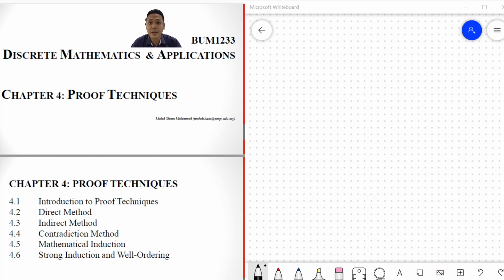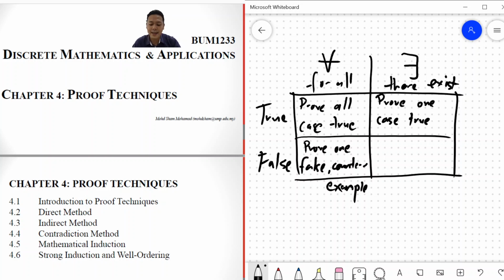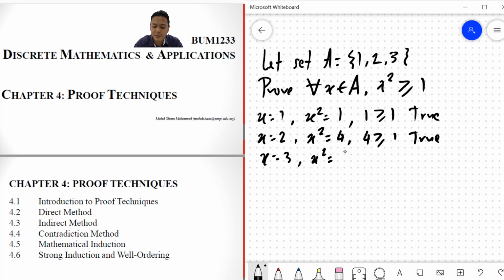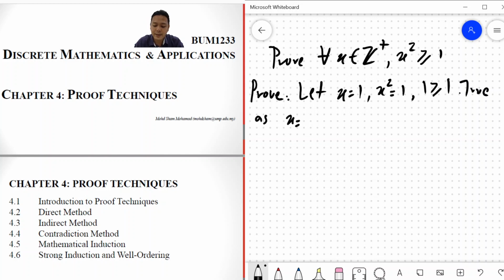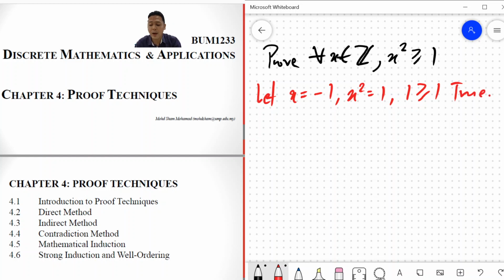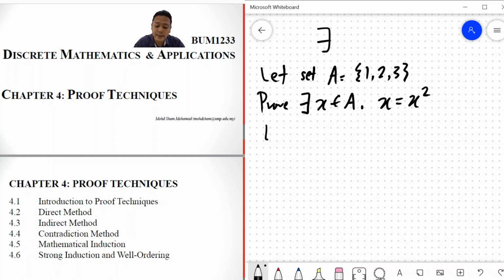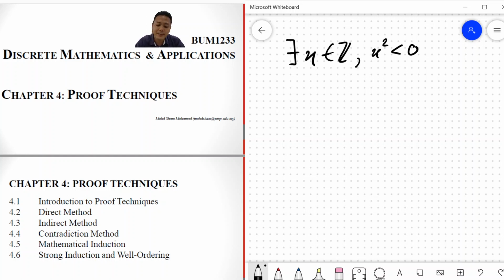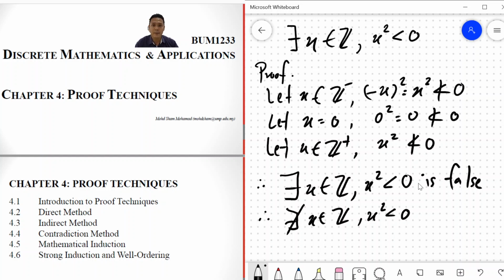DMA 4 Extra - Logic and Proof Techniques